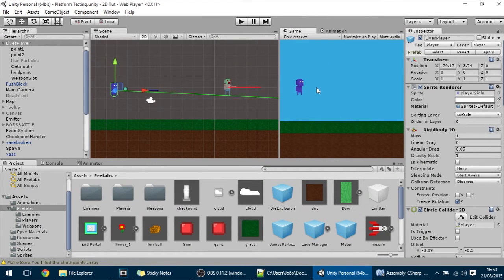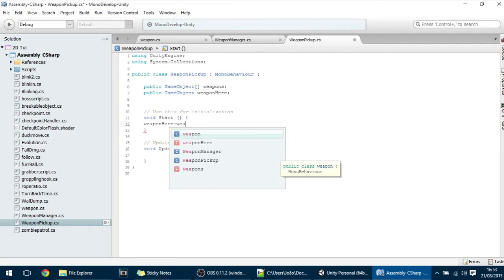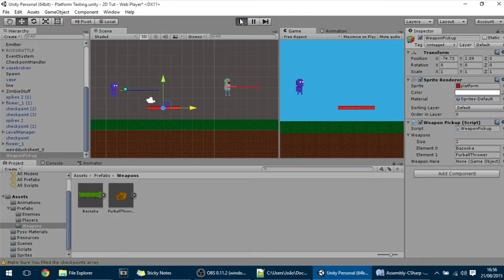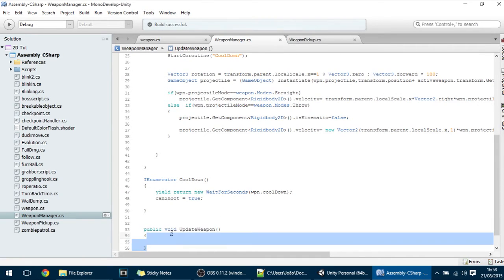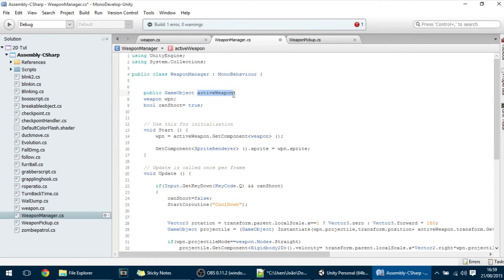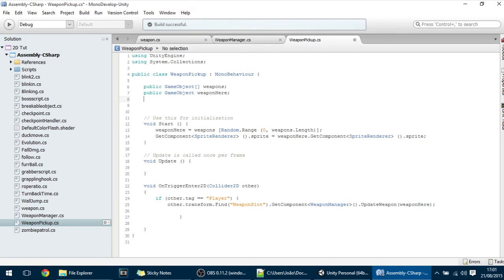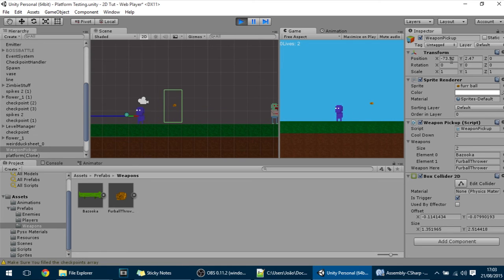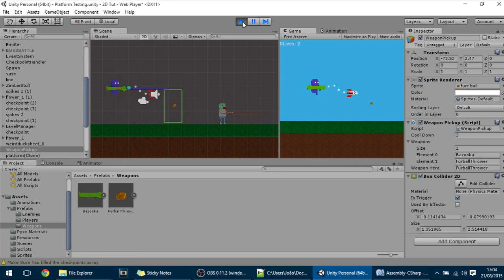60. Making a 2D Platformer in Unity (C#) - Weapon Pickup